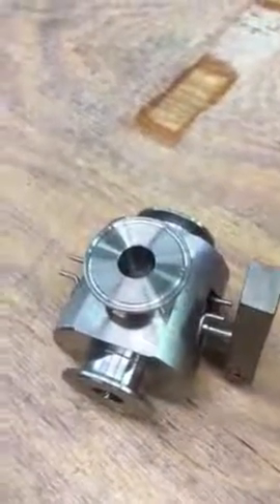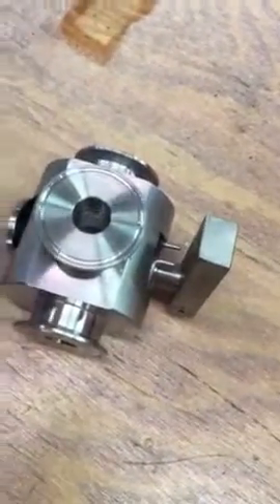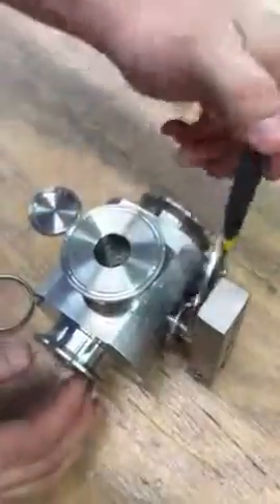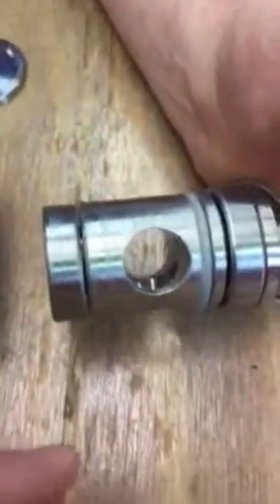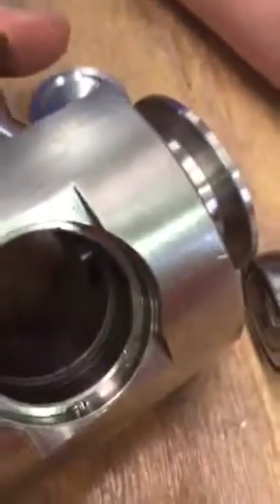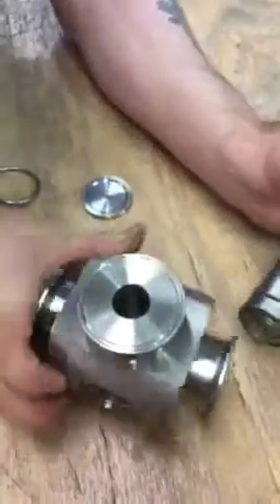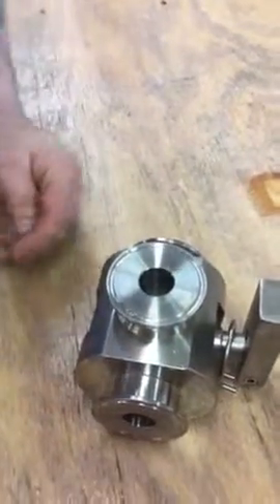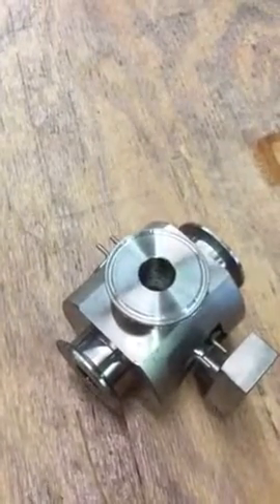Apex Filling Systems - Disassembly of 3 way Valve